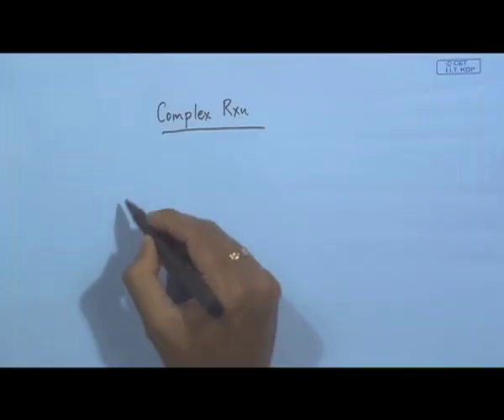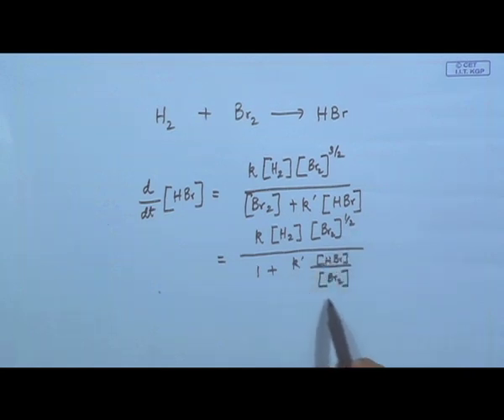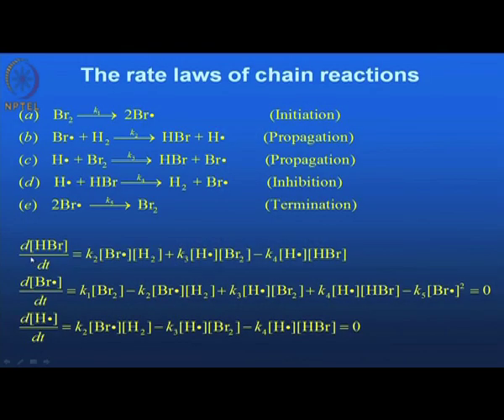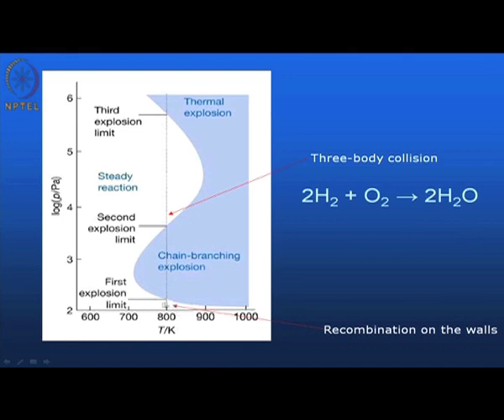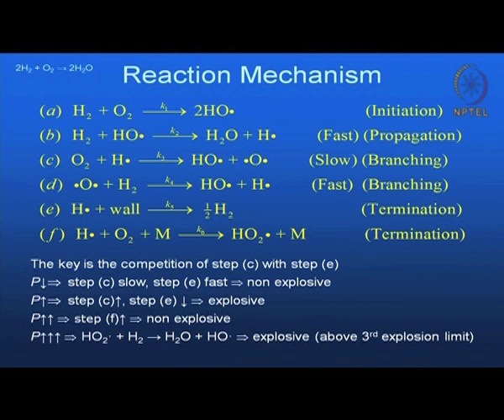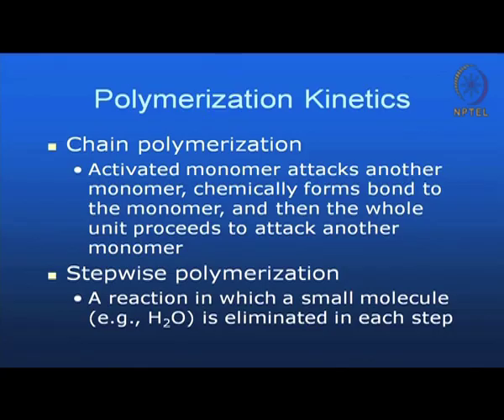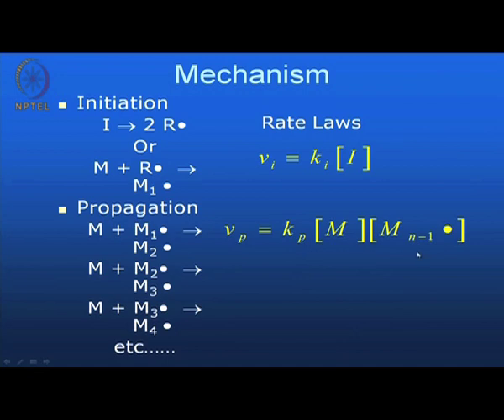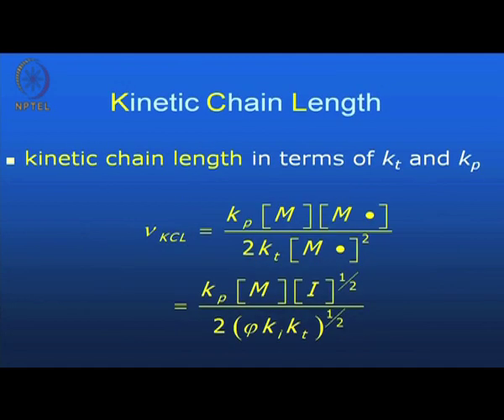Complex Reaction (Contd.)